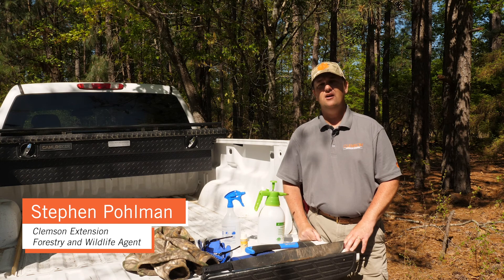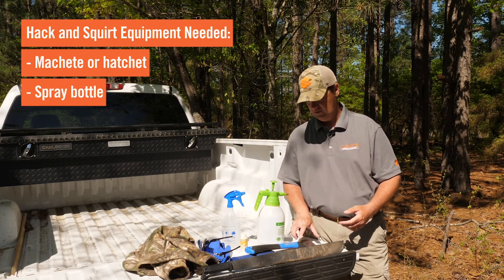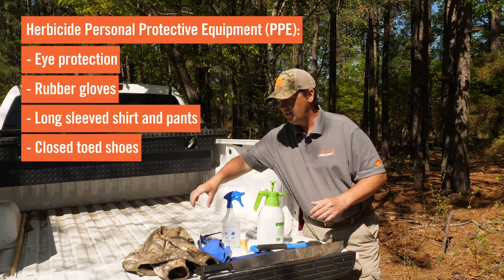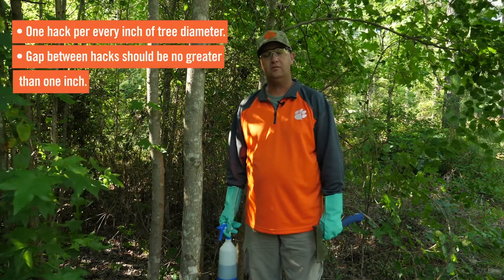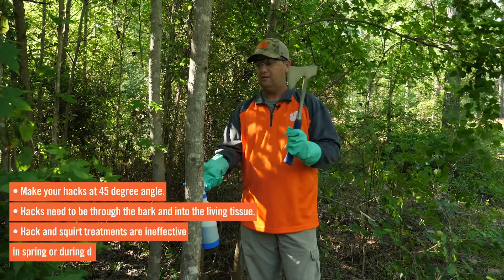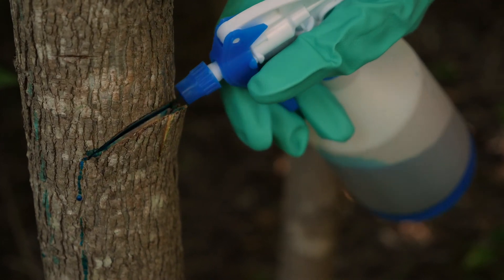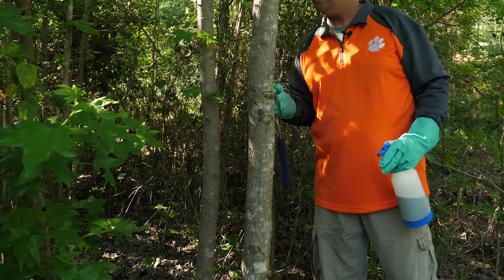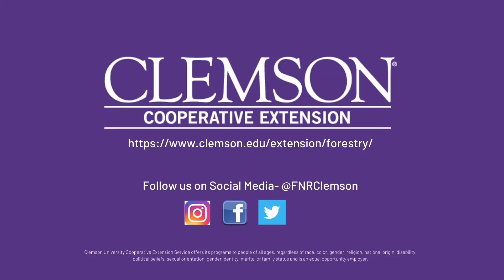How to use a hack and squirt herbicide treatment.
In this video, Clemson Extension Area Forestry and Wildlife Agent Stephen Pohlman walks you through how to use a hack and squirt herbicide treatment to control undesirable species in your forest stand. He also discusses the proper PPE needed for applying chemicals.

For more information on using hack and squirt method check out our factsheet

Please contact your local Extension Office for more information on chemical control of your desired species.